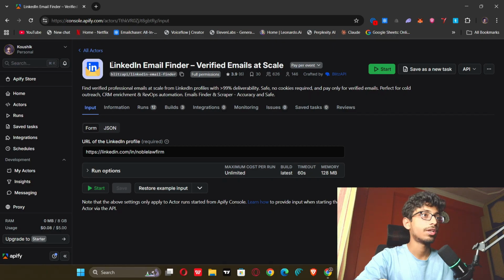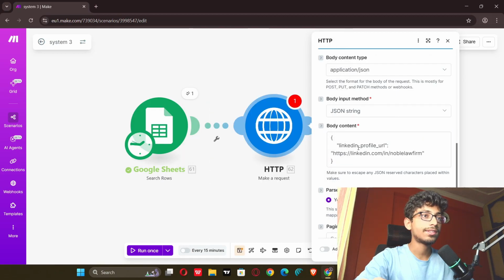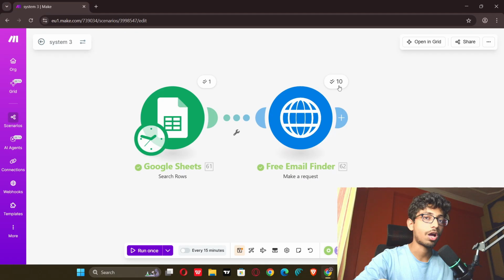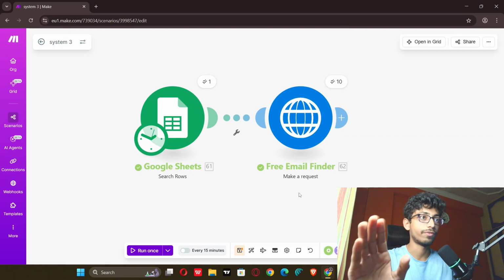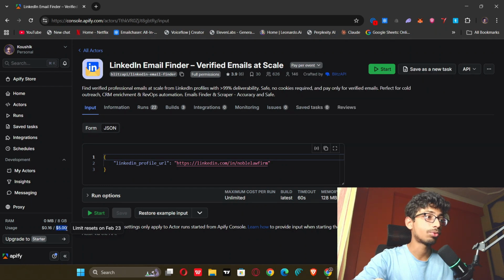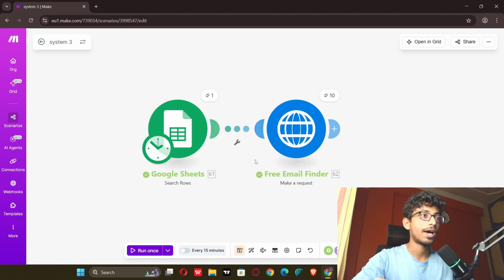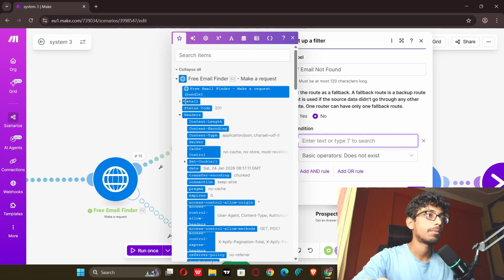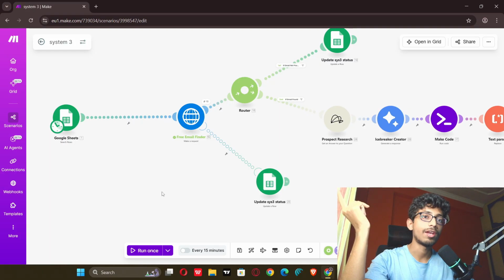Your Future Clients’ Personal Emails Are Easier to Find Than You Think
If you do cold outreach, this changes everything.
I break down how I find clients’ personal email addresses using a free, repeatable method. [ Bulk Automation ]